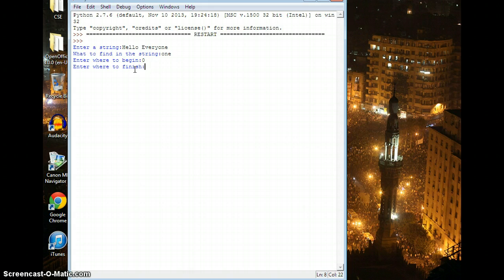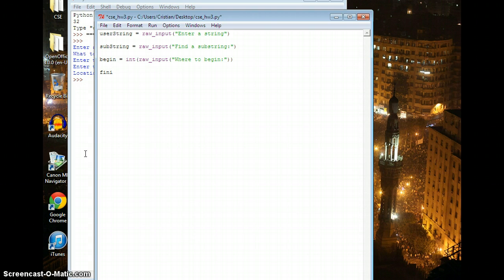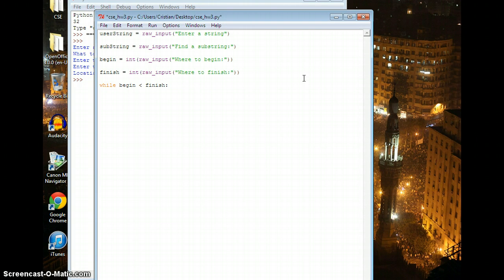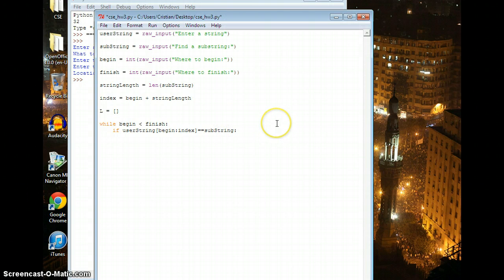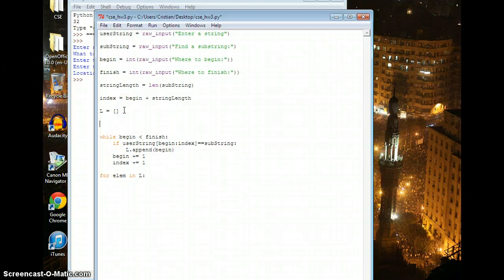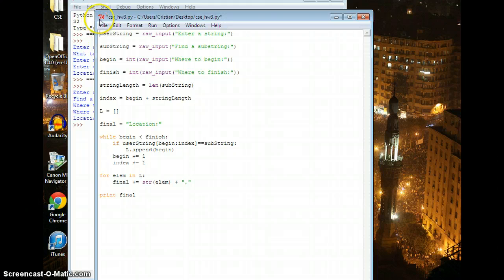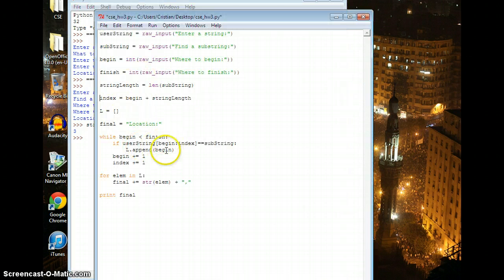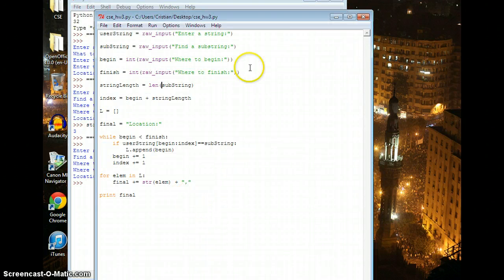Python Homework 3 Sample Assignment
This is a sample assignment for homework three.